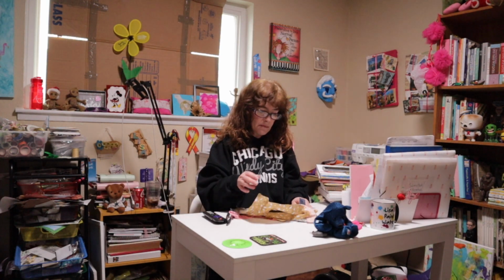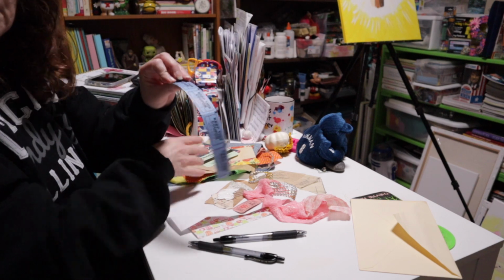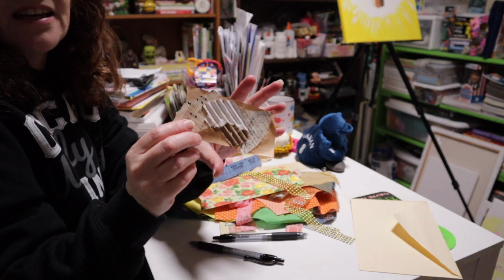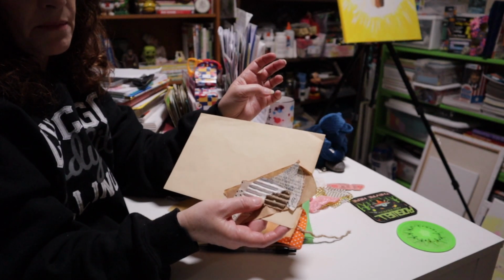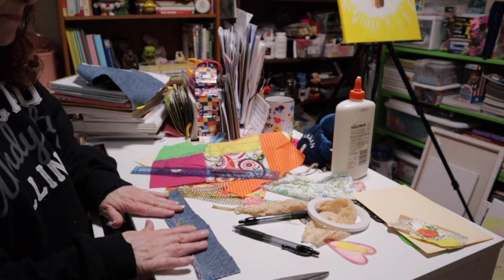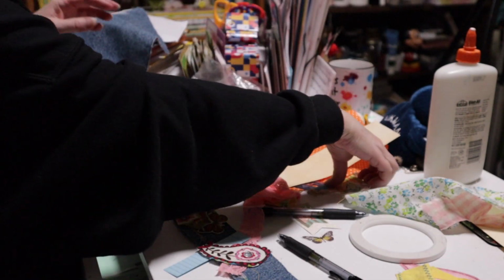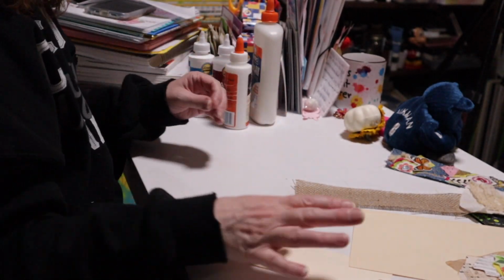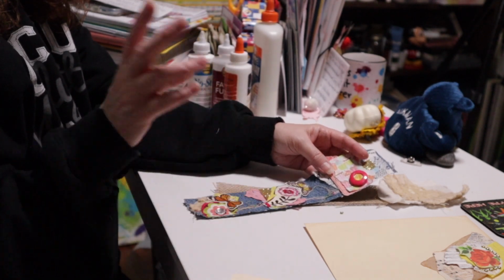NEW IDEAS FOR CREATING AND USING SNIPPET ROLLS THAT ARE AMAZING!!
Products shown and talked about:
Aleene's Fabric Fusion (permanent)
Aleene's No Sew (temporary)
Elmers Craft Bond Glue
Quilt Squares
Assorted buttons

In NEW IDEAS FOR CREATING AND USING SNIPPET ROLLS THAT ARE AMAZING!! I share ideas for creating snippet rolls that are different and super functional. Multiple uses in journals, planners and art journals.

new ideas
snippet rolls
creating snippet rolls
amazing ideas
snippet rolls for junk journals
junk journals and more
junk journal ideas
junk journal tutorial
junk journal page ideas
junk journal pockets
junk journals for beginners
junk journal ephemera
how to make a snippet roll
junk journals
paper snippet rolls
fabric snippet rolls
how to make snippets
mixed media collage
collage ideas
paper

Creativity & Inspiration

There is a LOT to see, learn and experience!

Lisa Stavinoha Art where you can purchase or commission a Lisa Stavinoha original artwork, also cool kits for sale.

And a Youtube channel too!